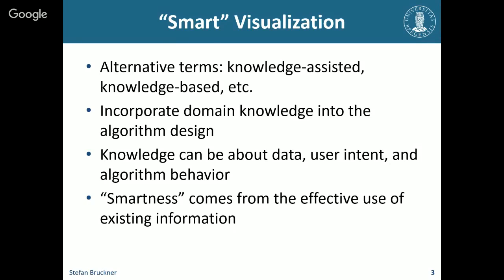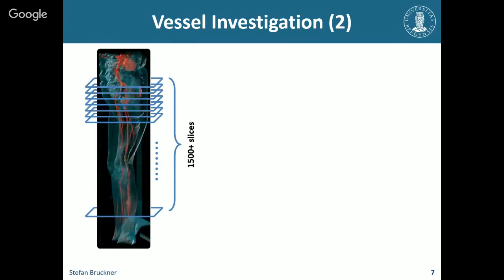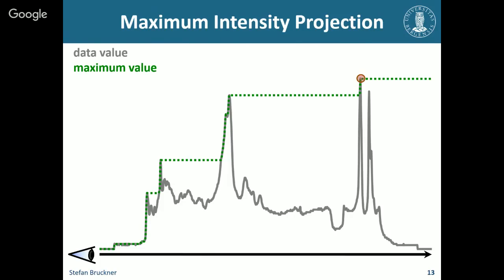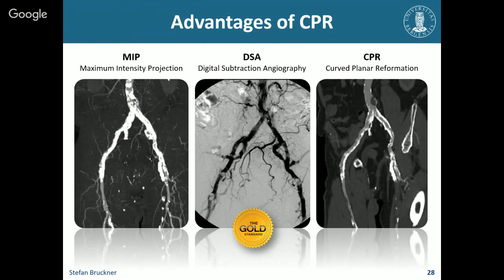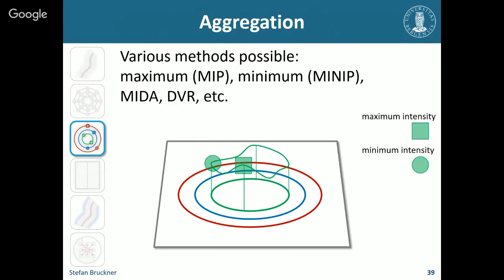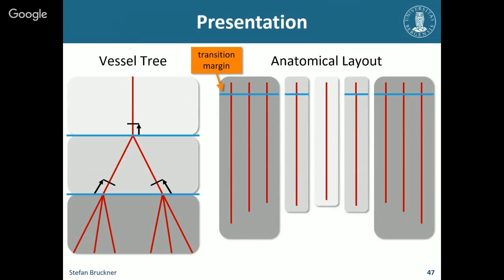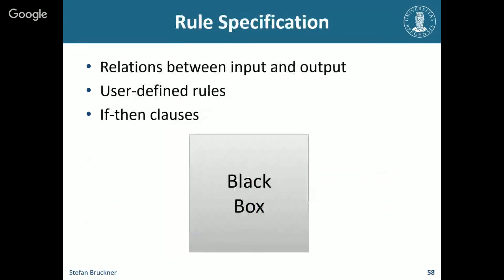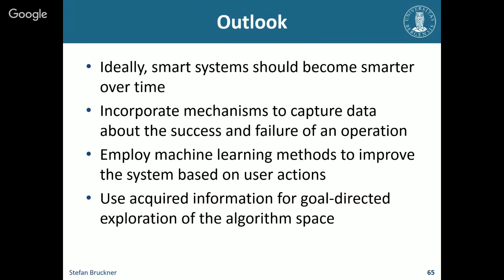ICG JKU Linz Lab Talk: "Smart Visual Interfaces in Data Exploration and Analysis" by Stefan Bruckner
Visualization, the algorithmic transformation of data into easily understandable images, is essential in enabling users to gain insight into complex phenomena by exploiting the extraordinary capability of the human brain to process visual information. However, in most scenarios users need to interact with the visualization in order to take full advantage. Visualization techniques have to be chosen, parameters need to be tuned, and regions of interest have to be specified. Hence, many powerful visualization systems have highly complex user interfaces which can intimidate users and require a substantial amount of training. In this talk, I will discuss recent approaches for developing "smart" visual interfaces which incorporate domain knowledge to provide guided navigation and automation of common tasks in a goal-oriented manner.